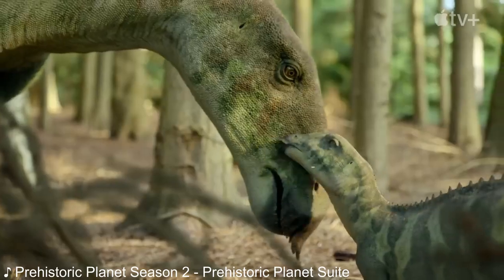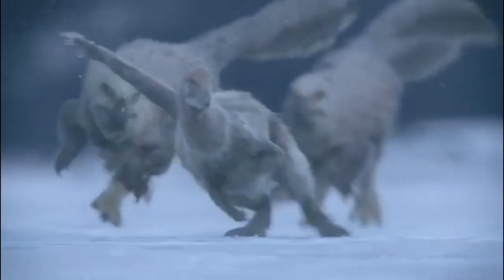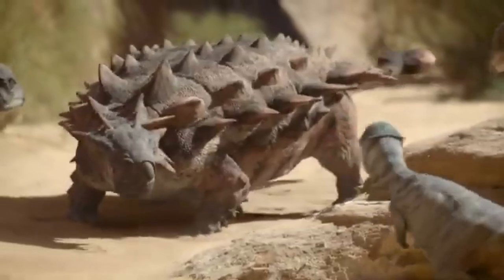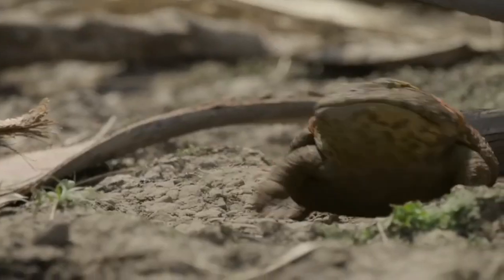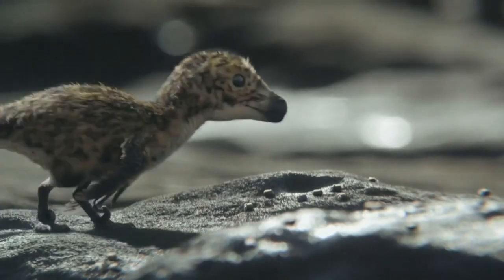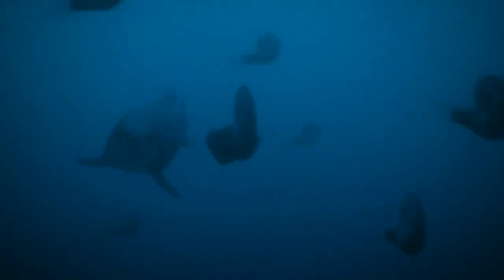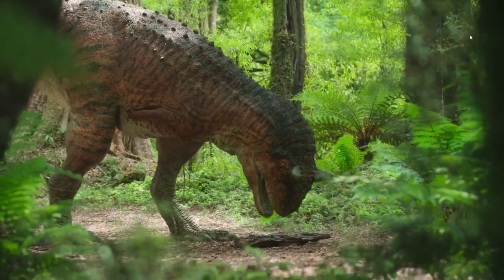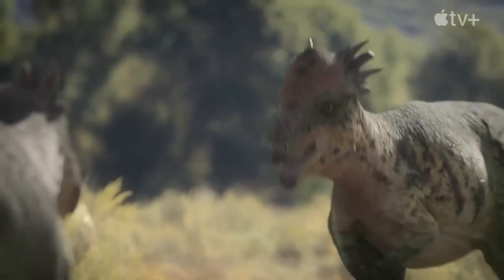A Prehistoric Planet Season 2 Review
So, Prehistoric Planet season 2 is out and y’all know I had to review it. Does this mean I’m back? I have no idea. Also, if you have been keeping up with the channel, I have been posting episode recaps on Shorts, so if you want a more condensed version of how I feel about this season, go check those out.

Much like its first season, season 2 of Prehistoric Planet consists of 5 episodes, each taking place in a different biome. Sir David Attenborough returns as the narrator, and it basically explores certain species and biomes that weren’t covered in the first season.

This review is split up into 3 sections; Overview, Episodes, and Conclusion.

-Overview is my general explanation of what the series is.
-Episodes is me going through each individual episode, giving a brief synopsis and explaining what I liked and perhaps didn't like about the episode.
-Conclusion is well, you know what a conclusion is.